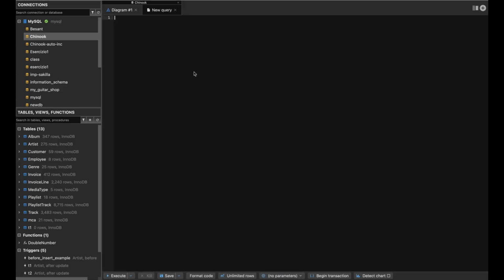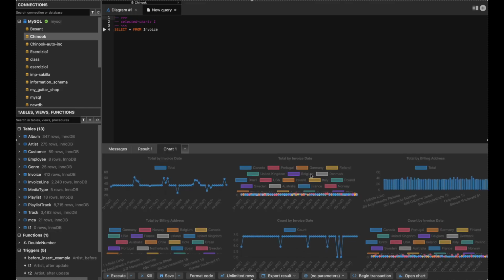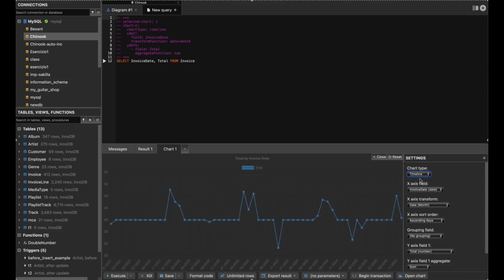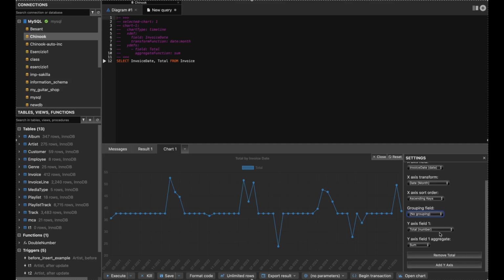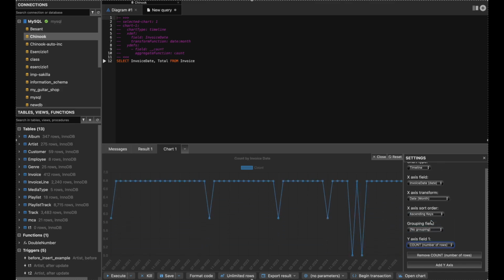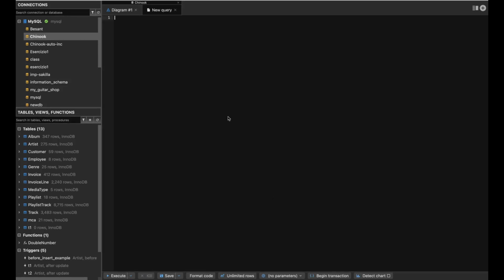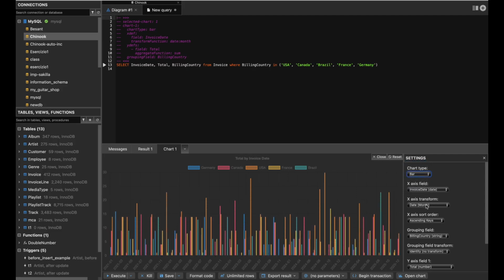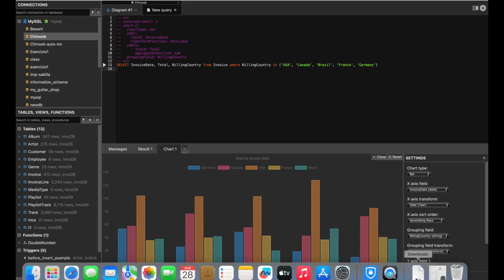DbGate - How to use charts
In this tutorial, I’ll show you how to use the charting and visualization feature in DbGate to turn your database queries into clear, interactive graphs.

🔎 Queries used in the video:

SELECT InvoiceDate, Total from Invoice

SELECT * from Invoice

SELECT InvoiceDate, Total, BillingCountry from Invoice where BillingCountry in ('USA', 'Canada', 'Brazil', 'France', 'Germany')

About DbGate

DbGate is an open-source database client that makes it easy to connect to SQL and NoSQL databases, run queries, and instantly visualize your data with charts. Perfect for both beginners and advanced users who want quick insights without leaving their SQL environment.